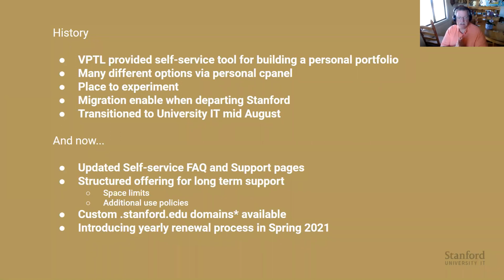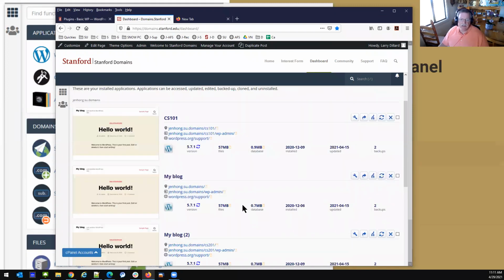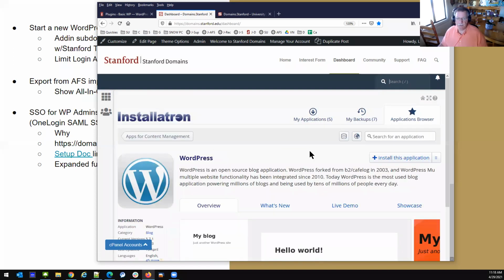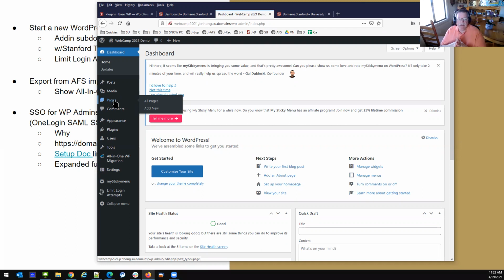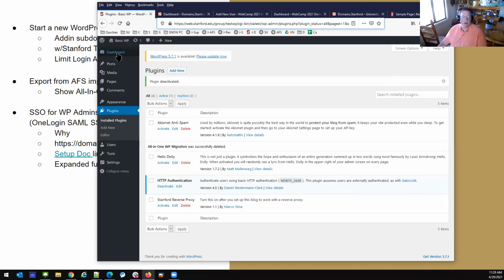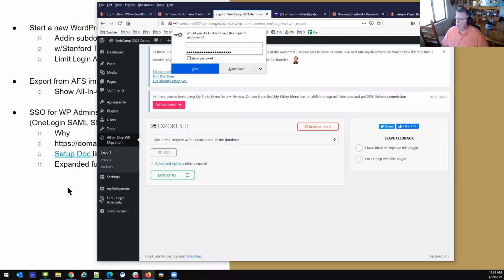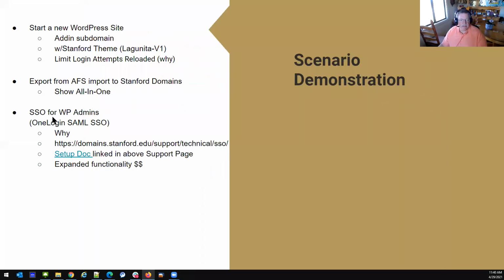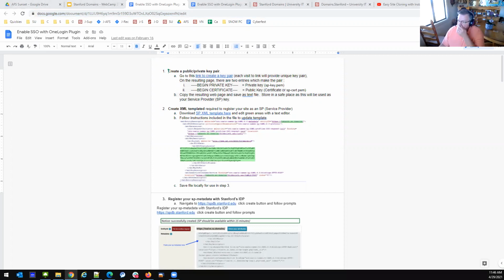Stanford Domain Web Hosting platform update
We will provide an update on the "Stanford Domains" web hosting platform after it  was moved to University IT last Summer.